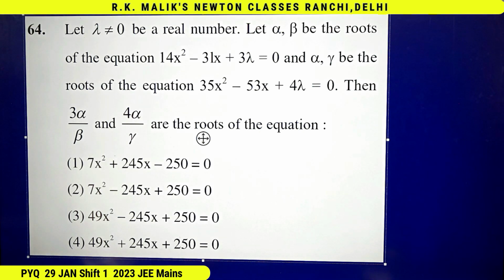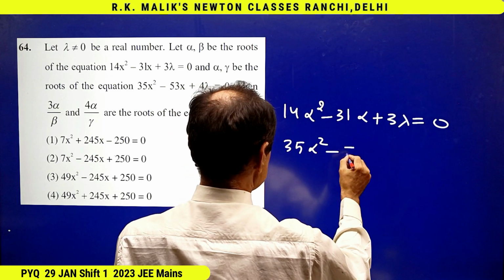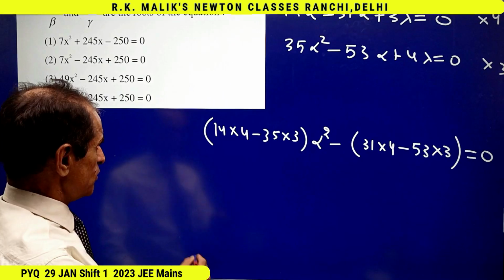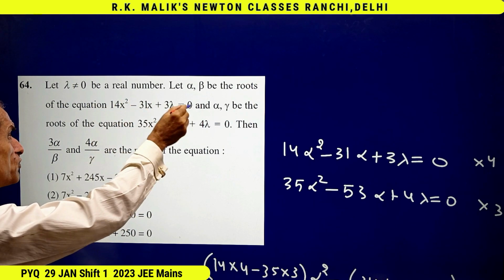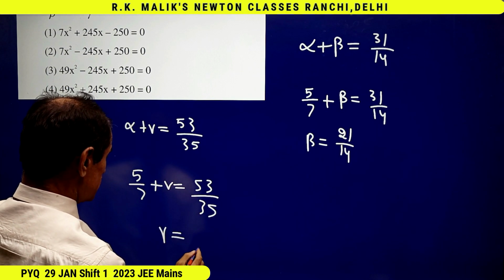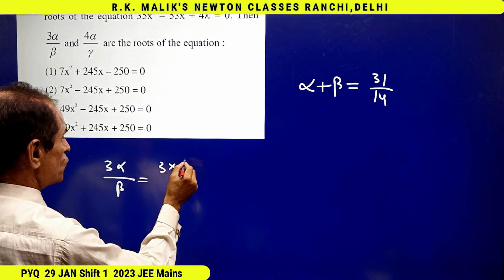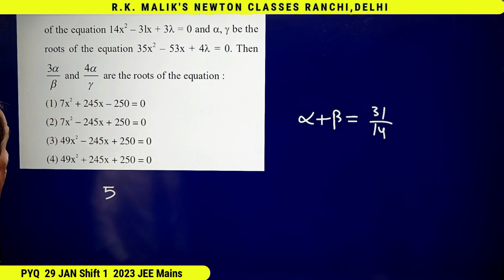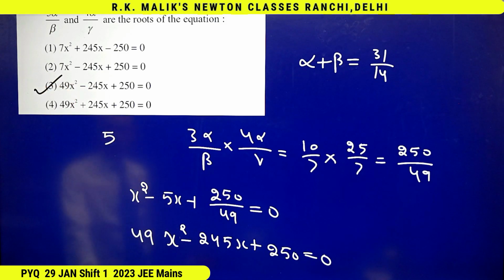PYQ Que-64 PYQ 29 JAN (Morning Shift) 1 2023 JEE Mains